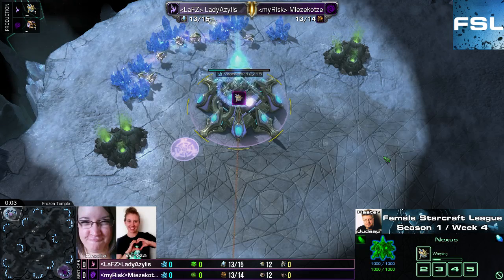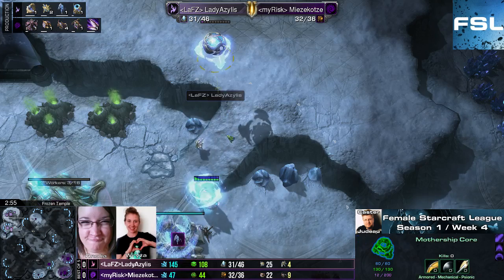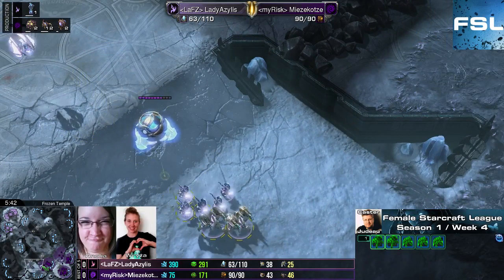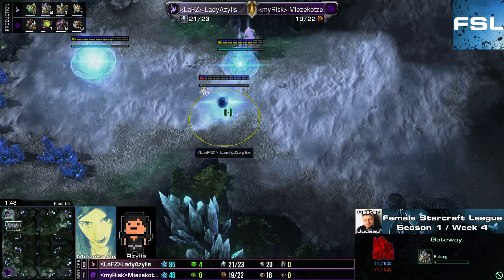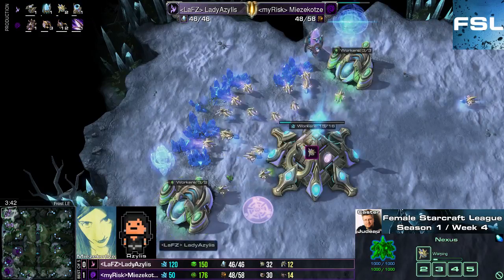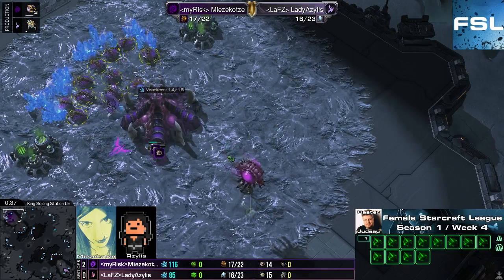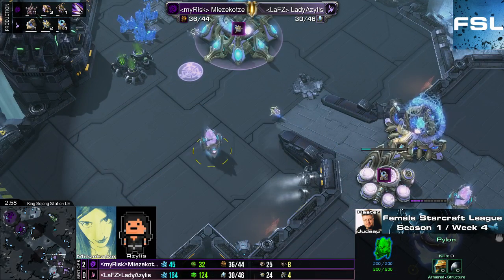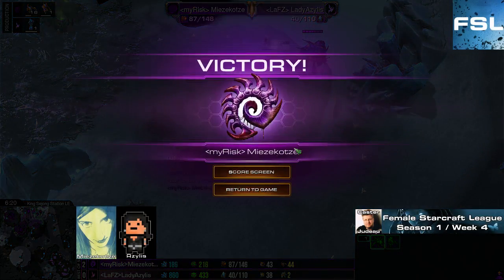S1W4 - Miezekotze vs Azylis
A ZvP BO5 between Miezekotze and Azylis from the fourth week of the first season of the Female Starcraft League.